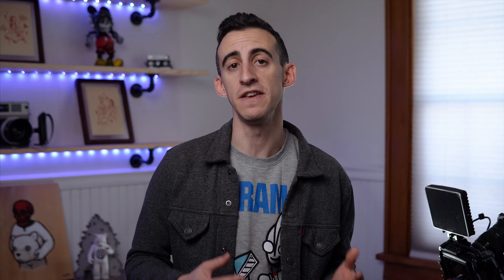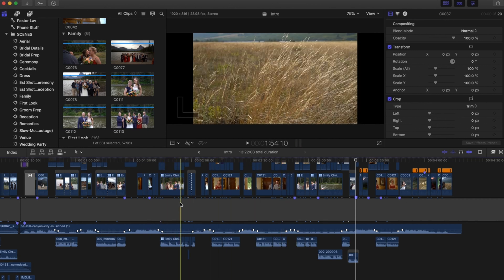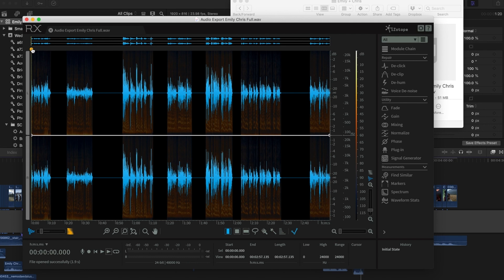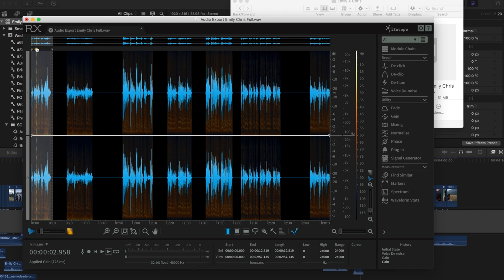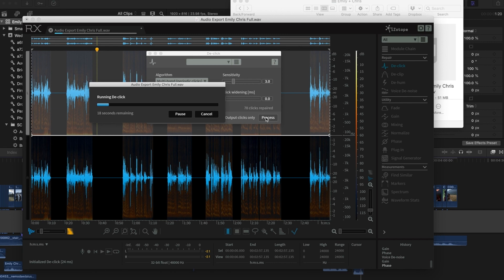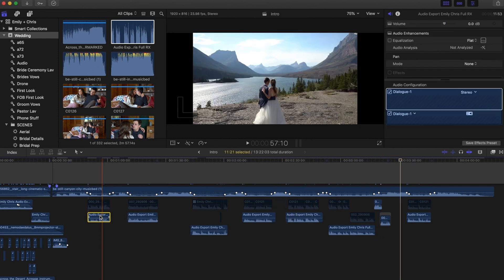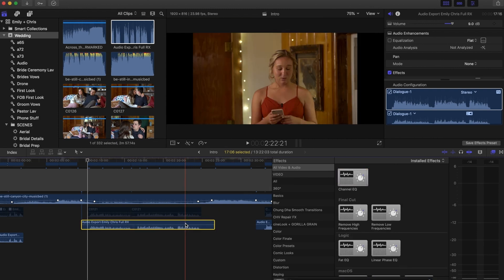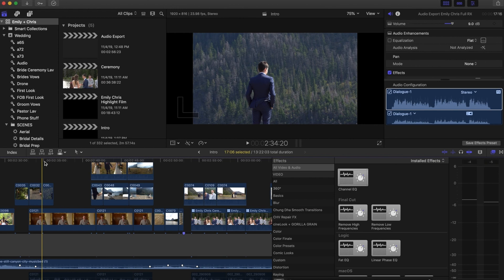How To Edit Wedding Videos #5 | Finalizing Audio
How To Edit Wedding Videos | Finalizing Audio
This wedding video editing tutorial is all about how to edit wedding films in final cut pro x. I'm excited to take you through an entire edit from start to finish to inspire you push yourself creatively, AND work more efficiently! 🚨Gear We Use!

This has been a topic I have fielded questions on for years as the wedding video editing process can be a uniquely intimidating task. However, with this wedding video editing masterclass I hope you will feel ready to tackle any wedding film edit that comes your way.

This series will be broken down into a handful of videos that will take you from offloading your footage all the way to delivery of your final films. You'll be sitting in semi-live on a real wedding film edit from one of our most recent wedding shoots. These wedding film editing tutorials will be pretty in depth but the topic as a whole is a pretty detailed process and I wanted to try to share everything I have learned in over 12 years in the industry.

Whether you are brand new to the industry trying to figure out how to edit a wedding video, or you're a seasoned veteran that simply wants to catch a few wedding video editing tips and tricks to save time, there will be something for everyone in this series of wedding film tutorials.

In this wedding tutorial video we are talking about the steps I take to finalize my audio which includes how to clean up audio in fcpx, how to level audio tracks, and the finishing touches I like to do along the way. I'll be using what I think is one of the best audio editing programs around, izotope rx for part of this so I highly recommend checking them out.

Keep an eye out for more from this fcpx wedding video tutorial series. I can't wait to share my wedding video editing process with you guys on how to film weddings and more specifically how to edit a wedding film, and look forward to any questions you might have!